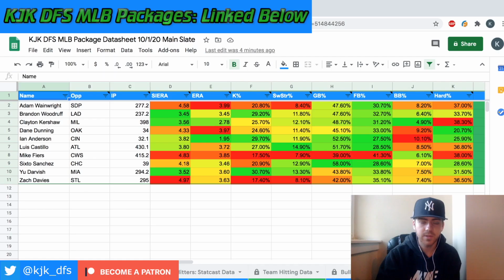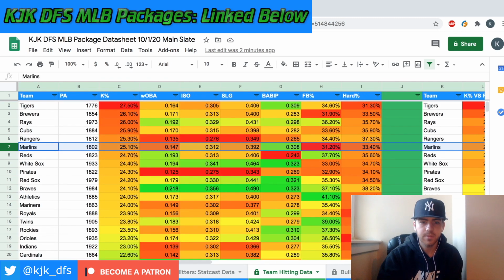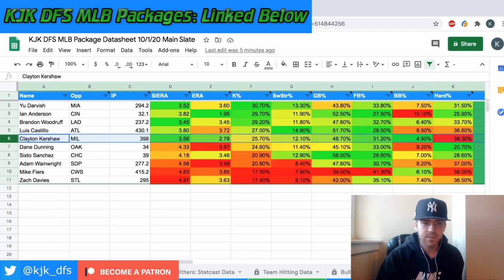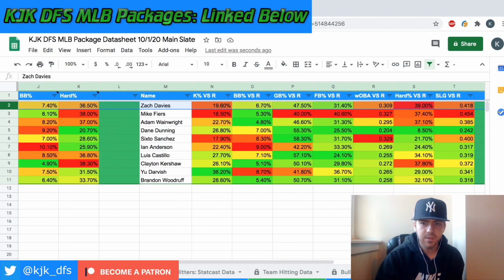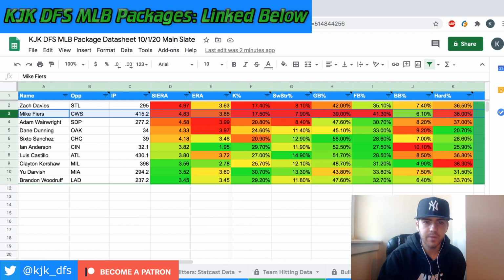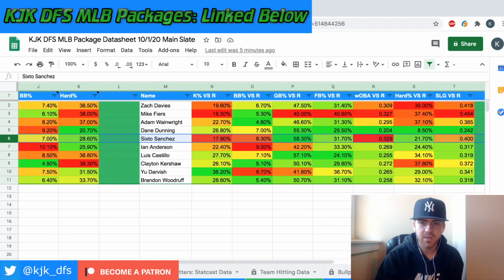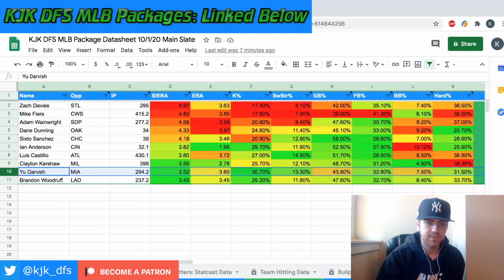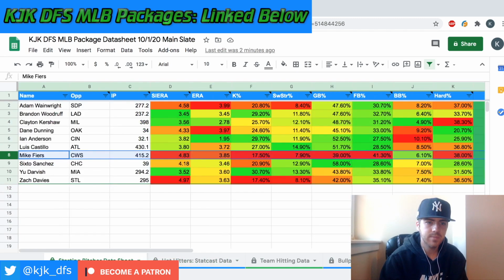DRAFTKINGS & FANDUEL MLB WILD CARD DFS PICKS | 10/1/20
MLB DFS picks, advice and strategy for today's DraftKings and FanDuel MLB main slate!